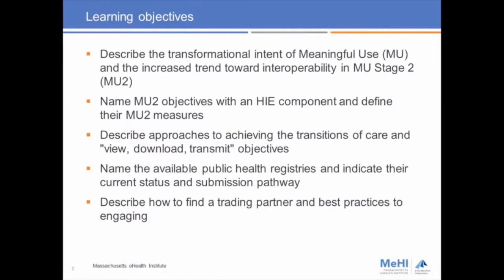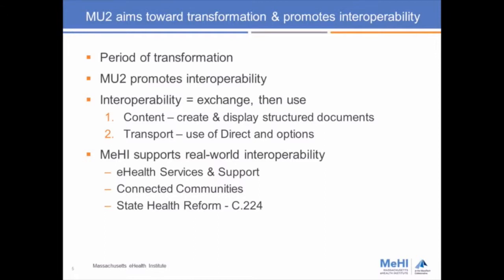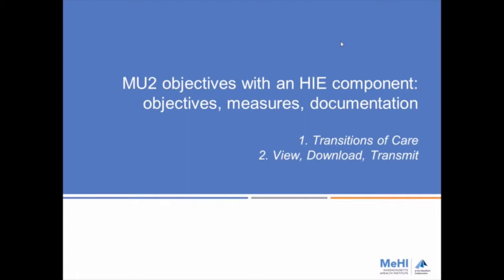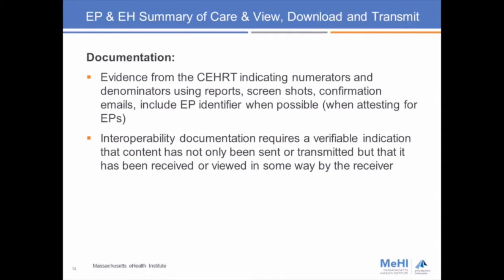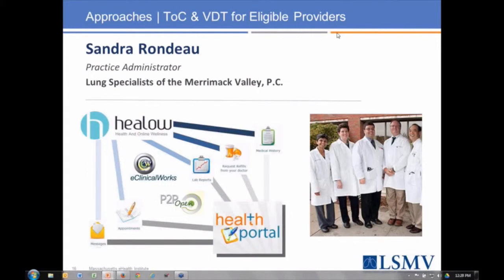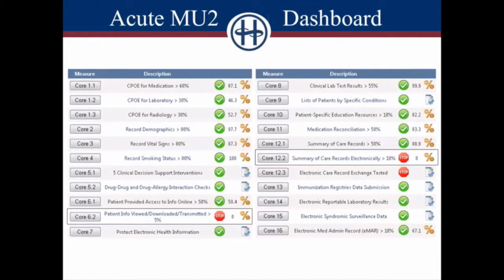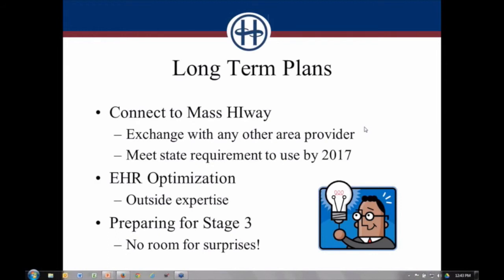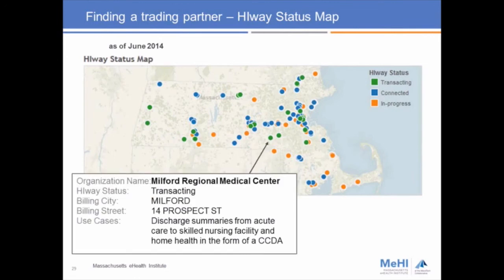MeHI Meaningful Use Stage 2 & Health Information Exchange (HIE) Webinar 7-17-14